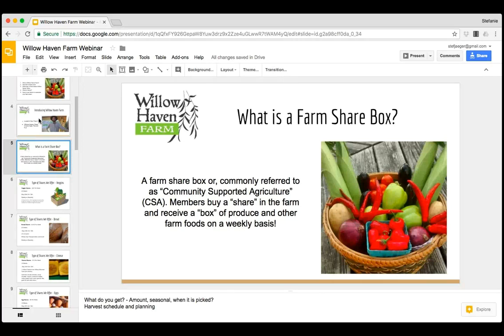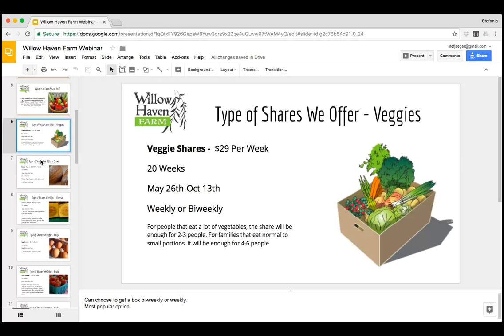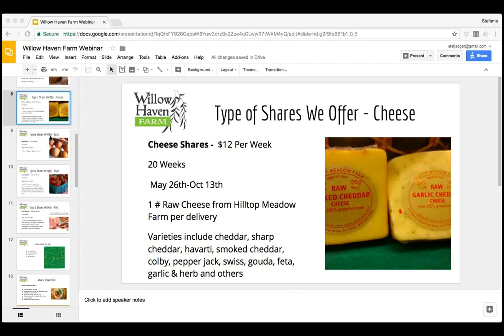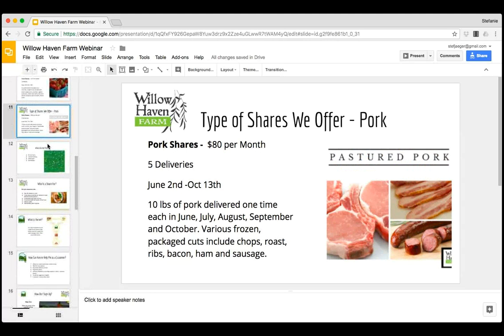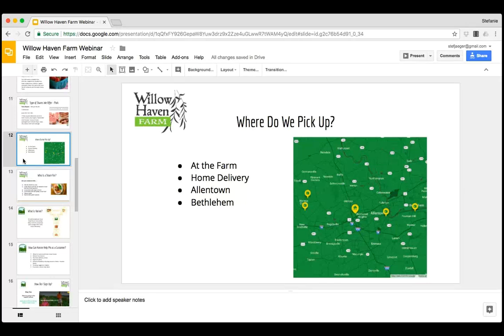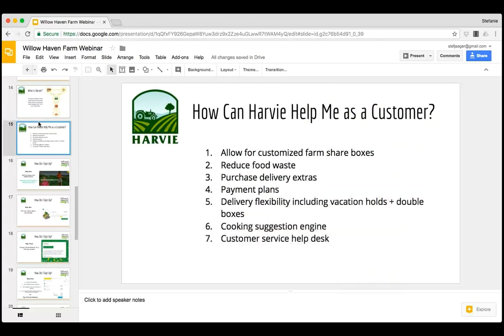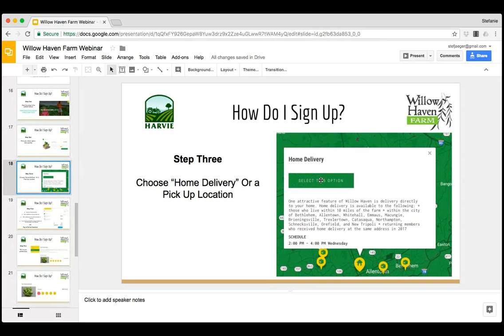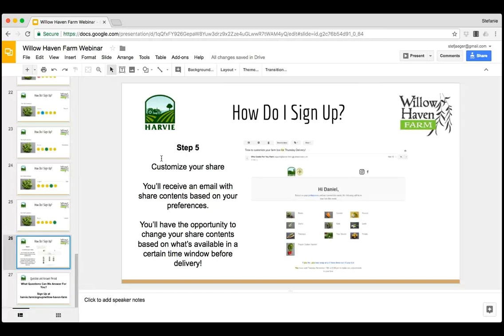Willow Haven Farm Webinar